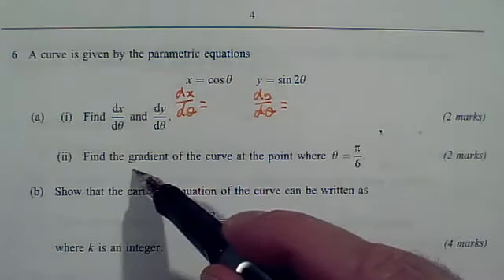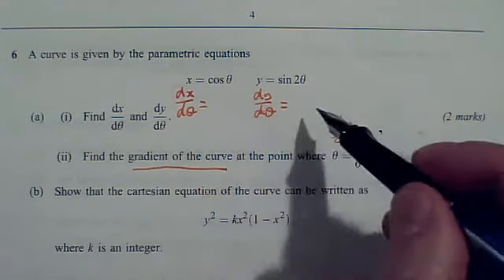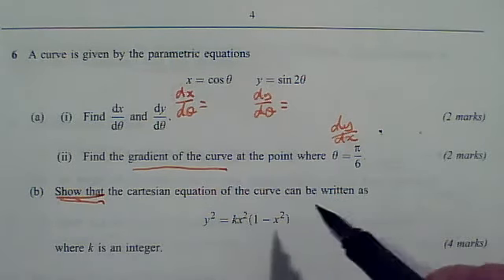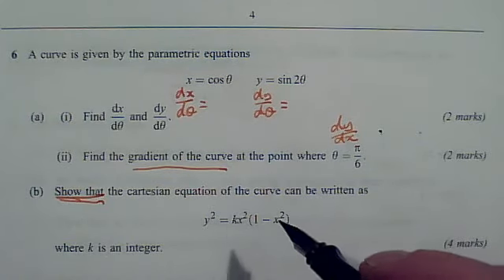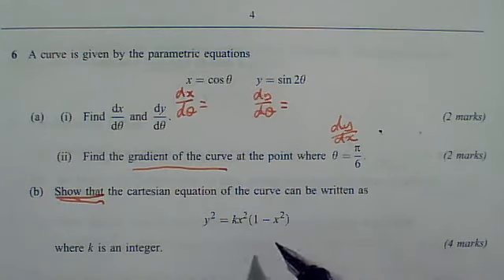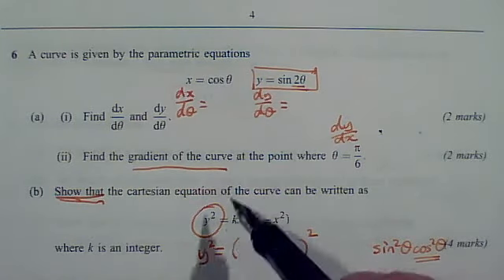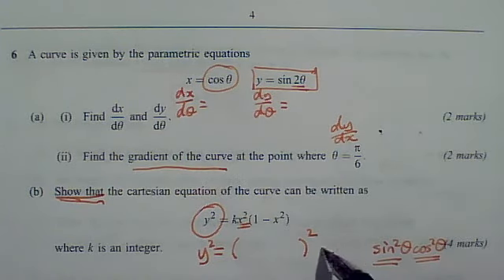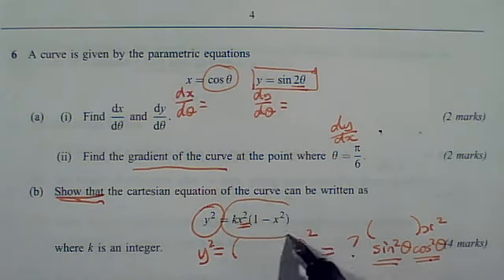c4607q6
mathsbrian's webcam video  1 June 2011 12:32 (PDT)